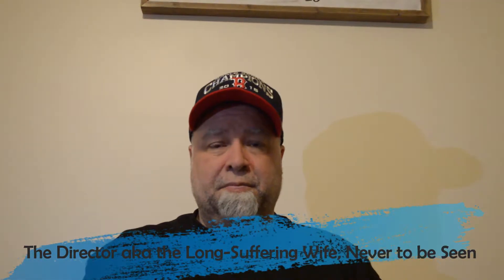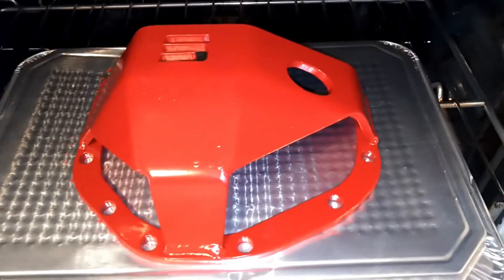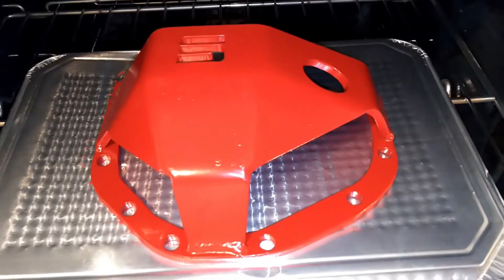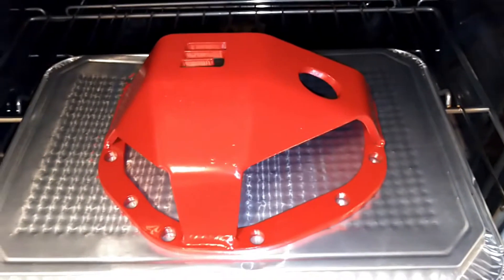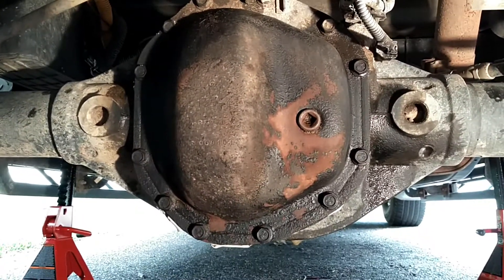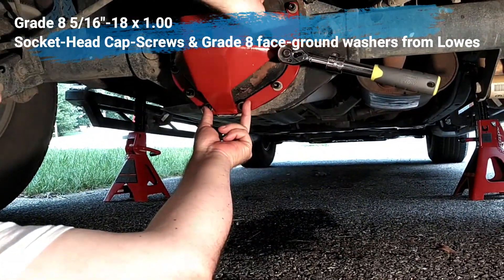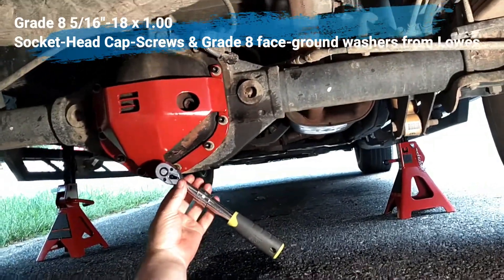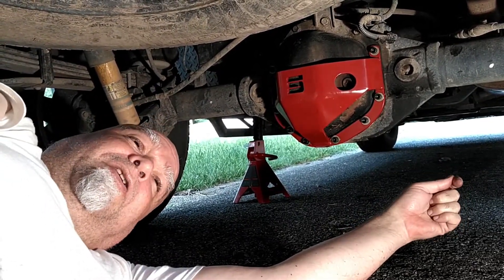Frontier Rear Differential Armour Part I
Installing my new ShrockWorks rear differential armour. The plate girdle is designed to slightly stiffen the differential housing but mostly for protection against backing into a rock, or dragging the diff over a rock or stump and catching the lower lip of the OE steel cover which then folds backwards slightly, known as "peeling the diff", which then causes immediate loss of all axle bearing lube. Not a good day when that happens. The cover is made of 3/16" carbon steel and I cleaned it with brakekleen and windex, then painted it brake caliper red, & oven baked it for one hour at 175F. The new bolts are 5/16"-18 x 1.00" socket-head Grade 8 cap screws from Lowes, the washers are face-ground Grade 8 washers from Lowes. The supplied hardware was Grade 5 hex bolts, not worth keeping.